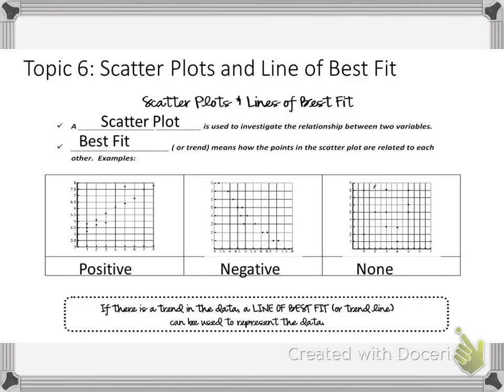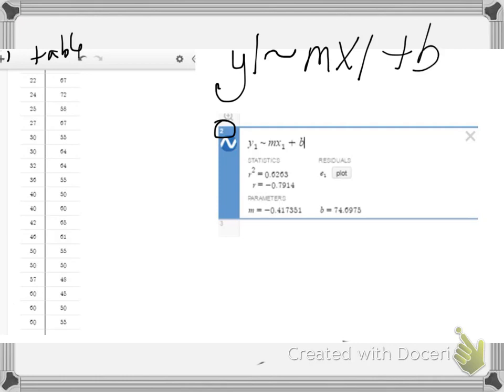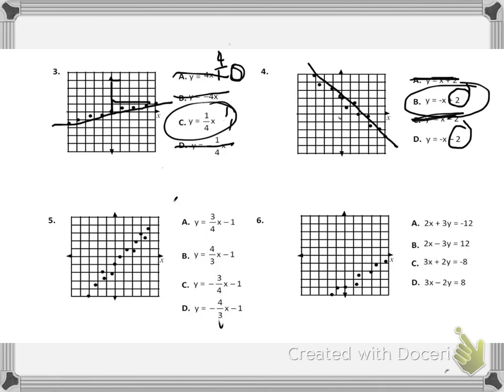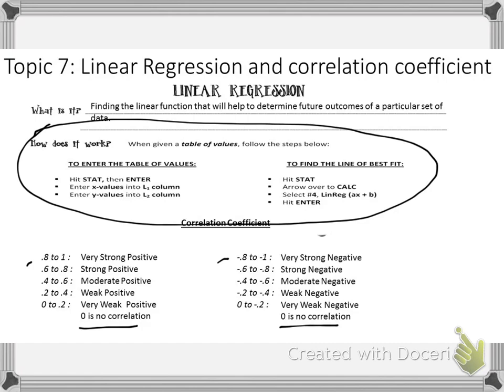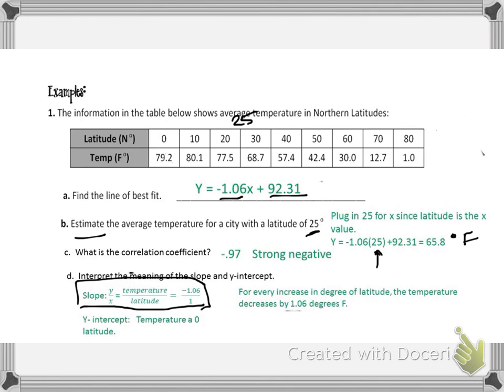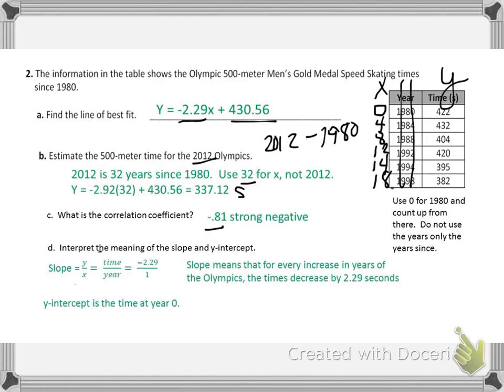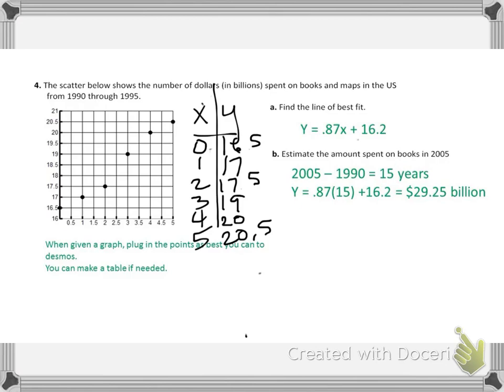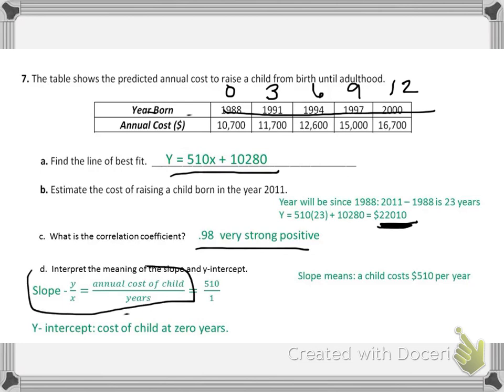algebra 1 statistics topic 6 7 8 klott